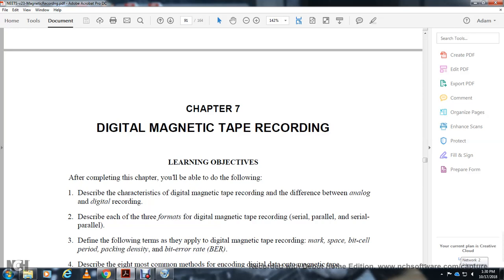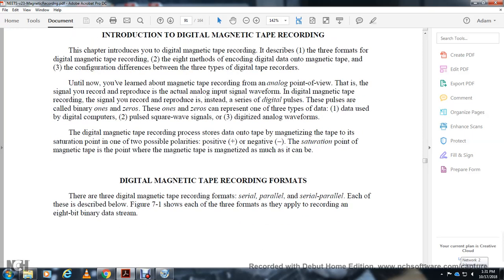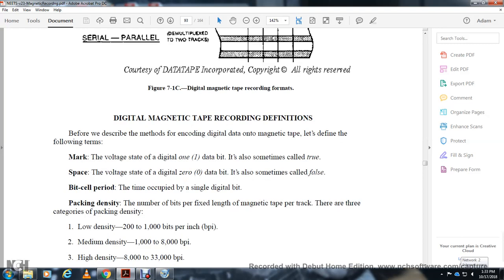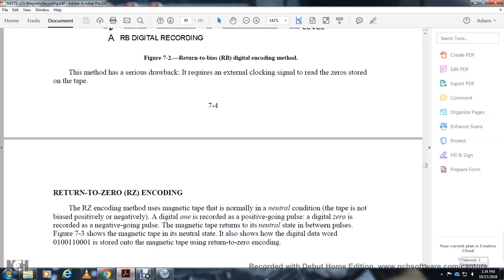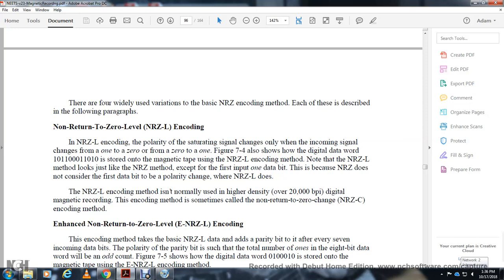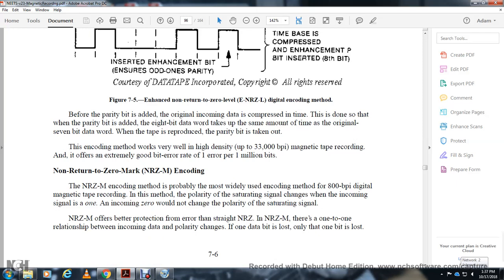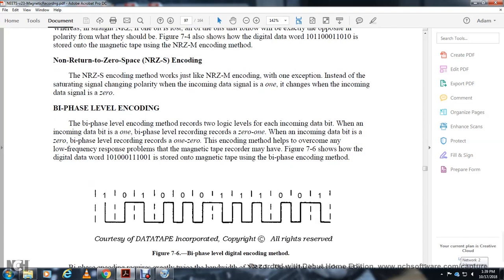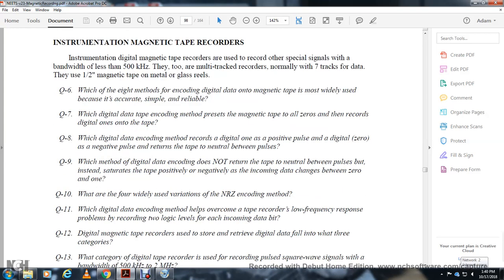NEETS MODULE 23 MAGNETIC RECORDING CHAPTER 7